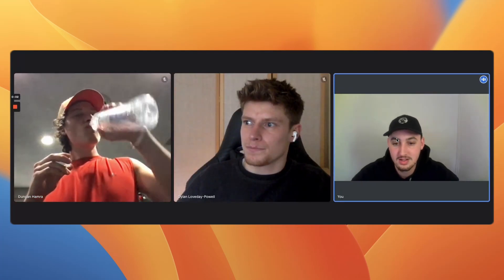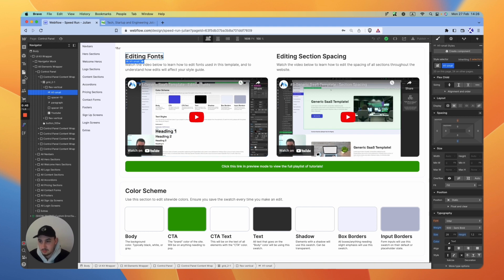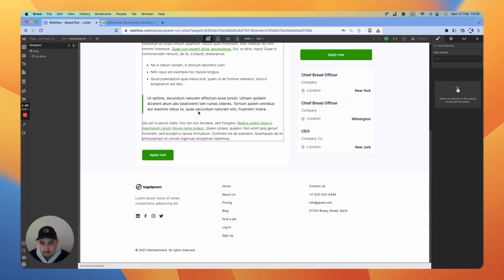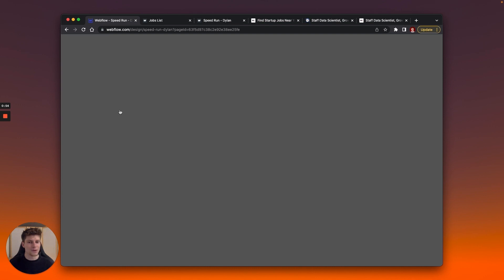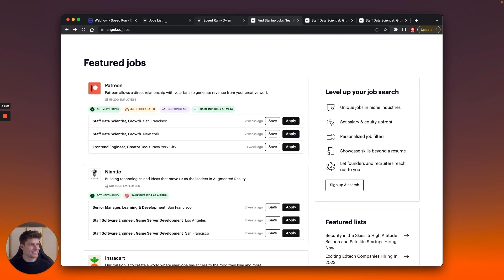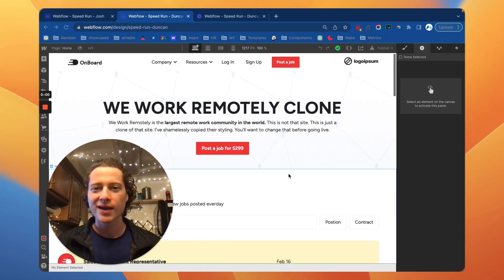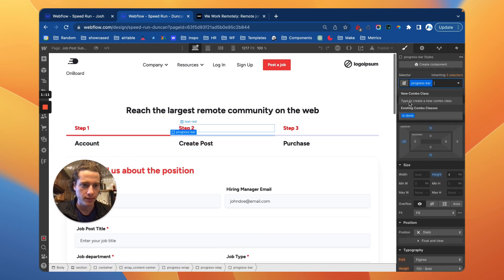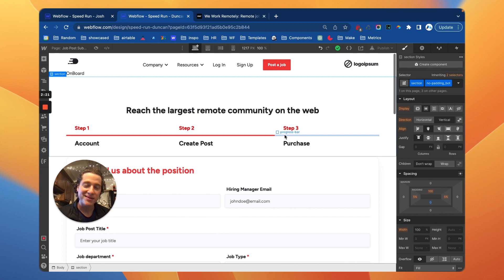Can you build a job board in only 1 hour? | Memberstack Template Speedrun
We decided to try a timed trial to see what can be built with the Memberstack Job Board UI Kit in ONLY 1 hour - and the results were amazing!

If you're building a job board of your own and want to try it out, here's a link to the template on the Webflow Showcase!